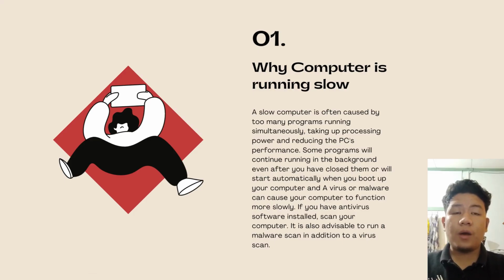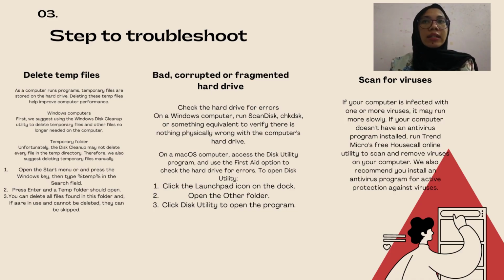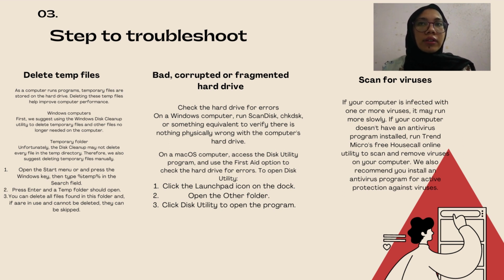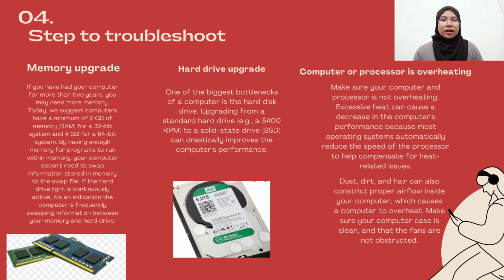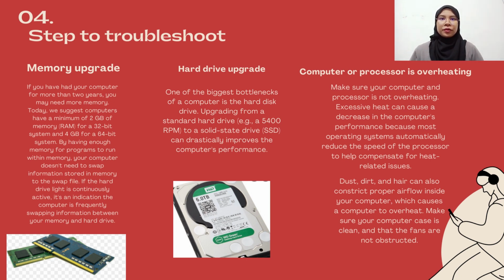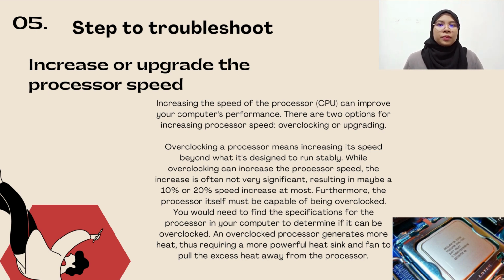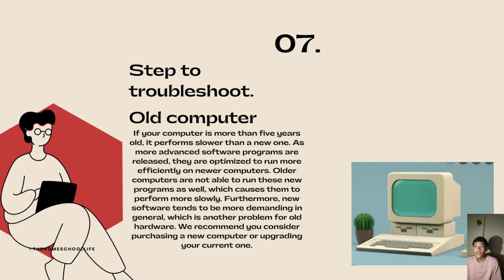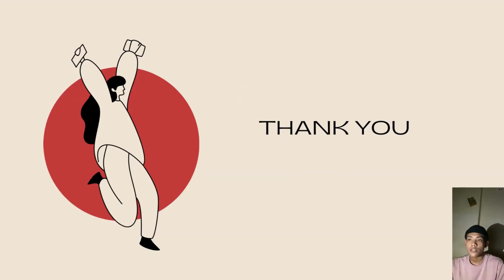Troubleshooting a running slow computer DFT 20083 SECURITY BASIC & IT PROFESSIONAL